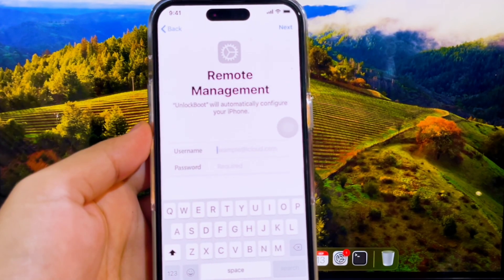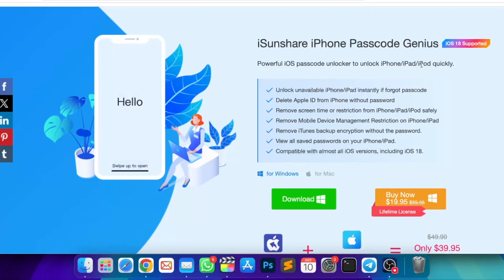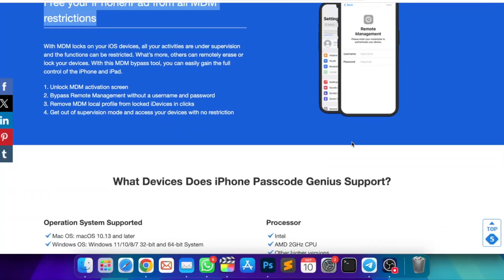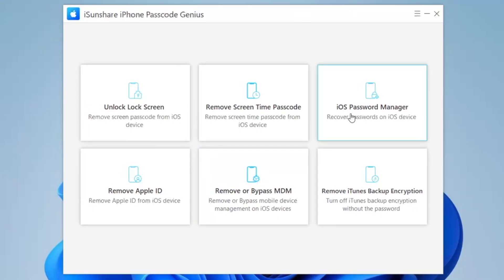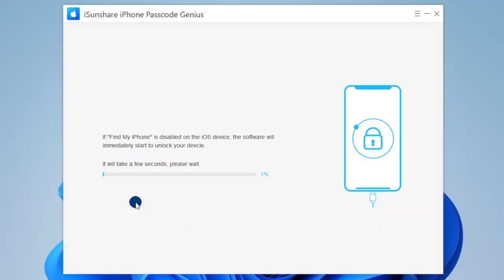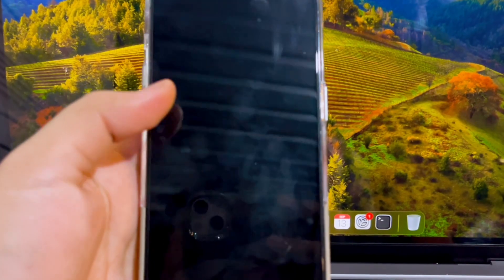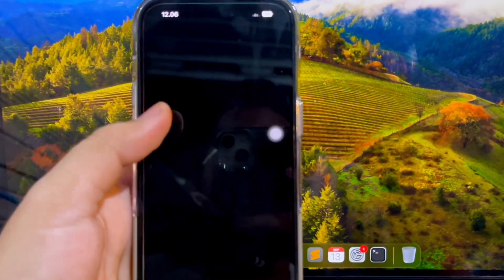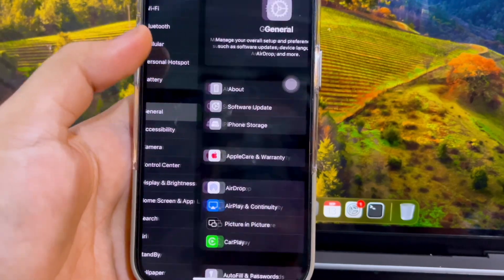How to Bypass Remote Management (MDM) on All iPhone/iPad | NO JAILBREAK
Dealing with Remote Management (MDM) on your iPhone or iPad? In this video, I will show you how to bypass MDM restrictions without jailbreaking your device. Whether it’s a work-related lock or a device management profile, you can regain control of your iPhone or iPad in simple steps, ensuring full access to all features.

00:00 Intro
00:10 MDM Introduction
00:25 iPhone Passcode Genius Introduction
01:30 Bypass MDM on iPhone/iPad without Jailbreak
02:52 Successfully Bypassed MDM on Device

★ Cover Topic:
How to Bypass Remote Management on iPhone/iPad
mdm bypass on iphone after update to ios 18
bypass remote management iPhone or iPad
bypass mdm lock ios 16
bypass mdm lock ios 17
bypass mdm lock ios 18
bypass device management
how to bypass mdm device management on ipad
mdm bypass ios 17
mdm bypass ios 15
Bypass Remote Management on iPhone without Jailbreak
Bypass Remote Management from iPad without Jailbreak